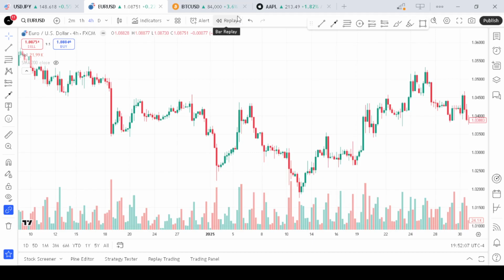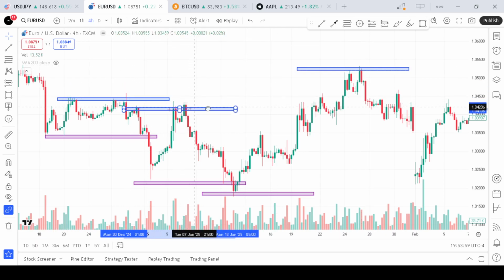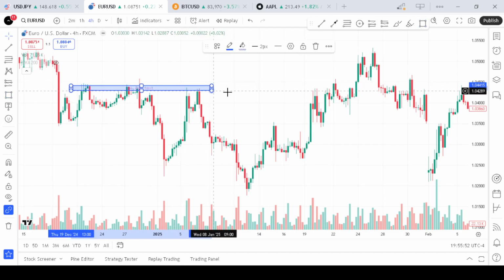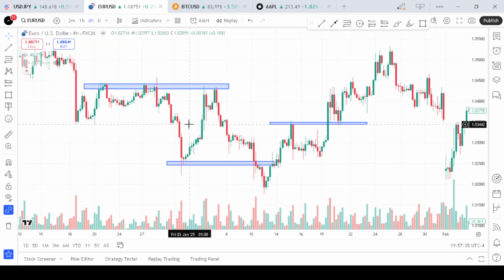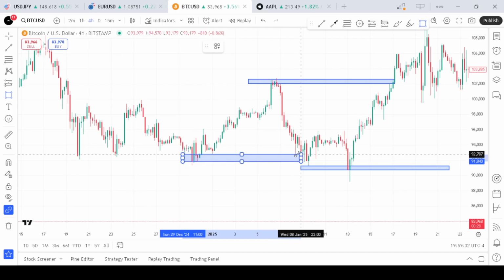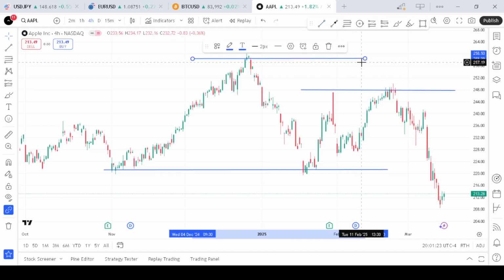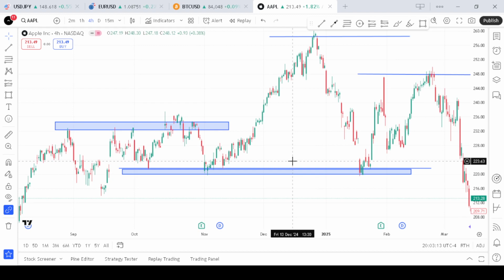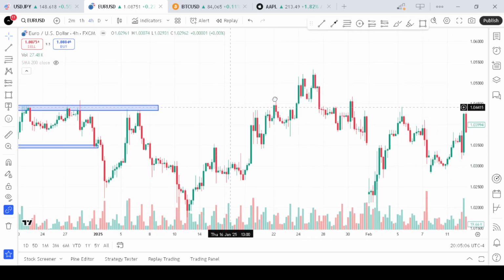How to Draw Support and Resistance on Forex Charts (Tutorial)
Unlock the secrets of support and resistance in this comprehensive guide for forex, stock, and crypto traders. Learn how to identify key levels that can make or break your trades.

Discover our step-by-step method for drawing accurate support and resistance lines across multiple timeframes. We'll show you how to spot potential reversals and breakouts before they happen, giving you a significant edge in the markets.

Your support helps us create more valuable content for traders like you!